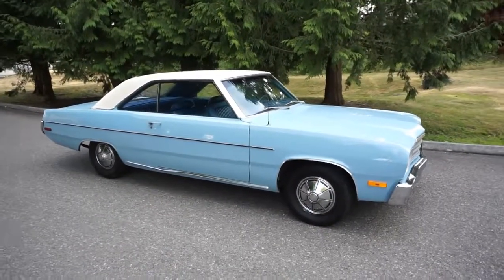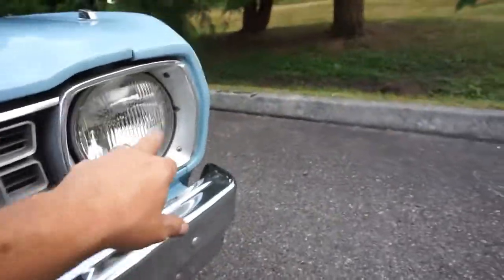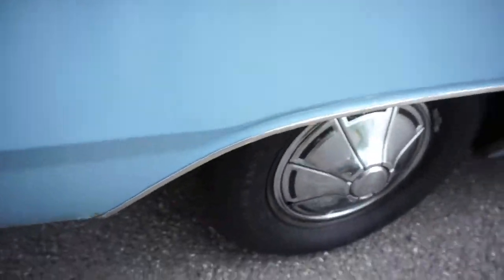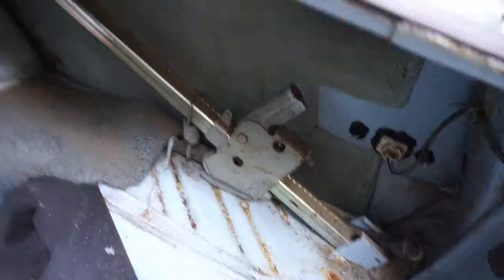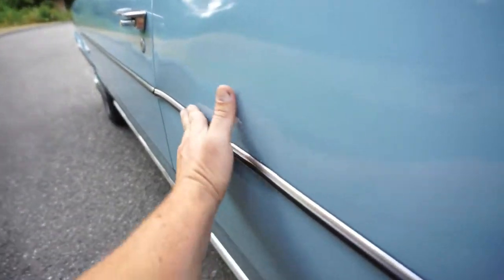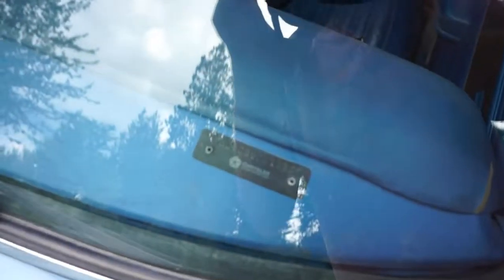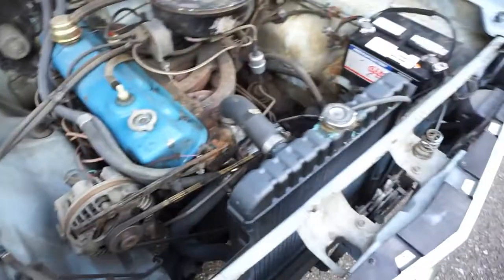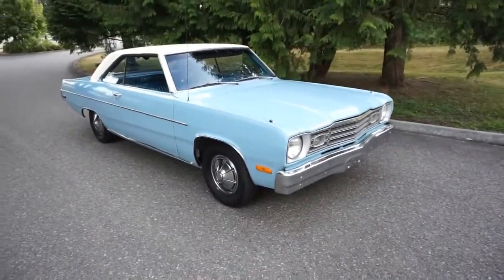LOW RESERVE ON THIS SOLID AND VERY ORIGINAL 1973 PLYMOUTH SCAMP! Medium